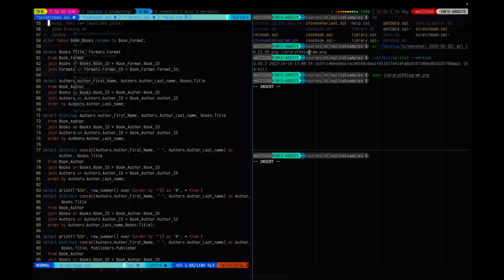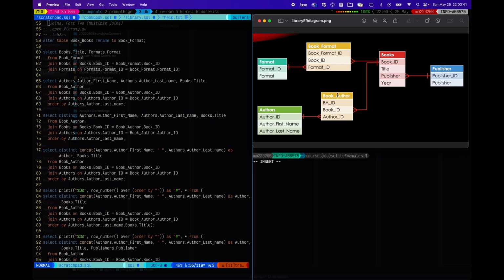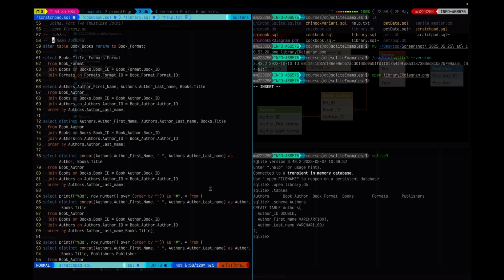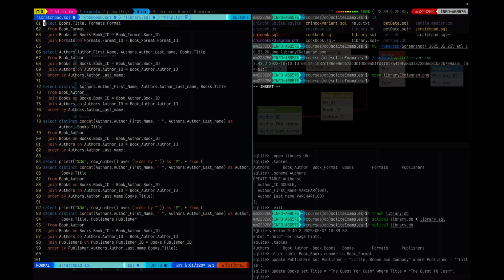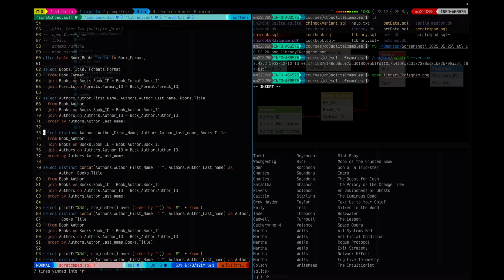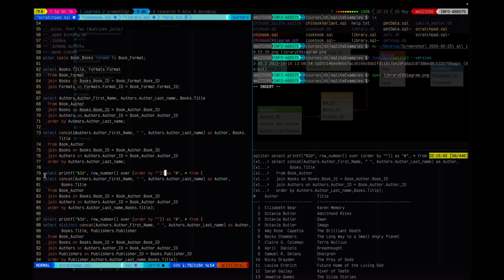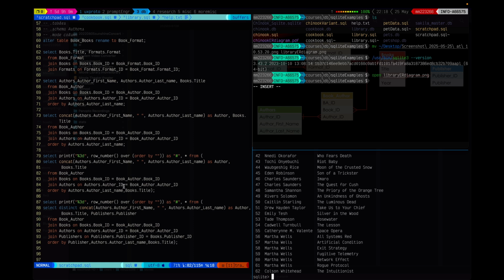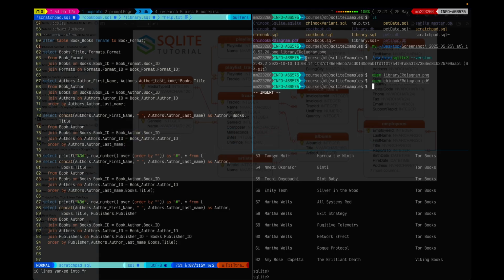joinsPartTwo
Joins in SQLite, part two of two